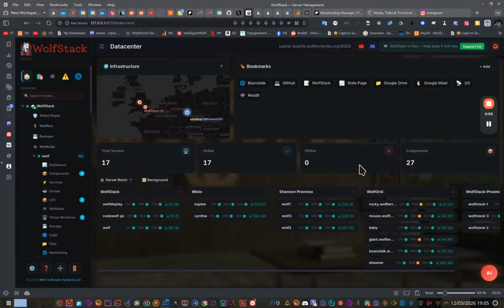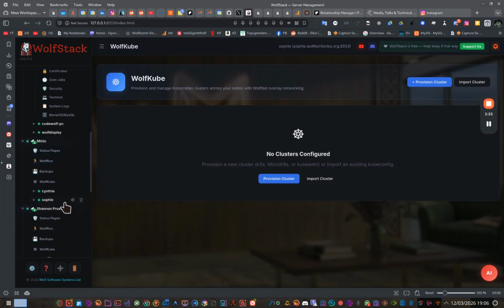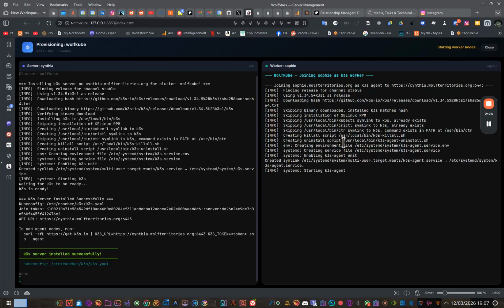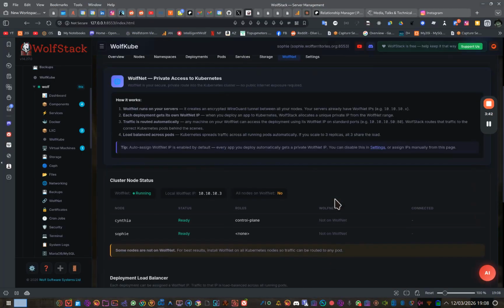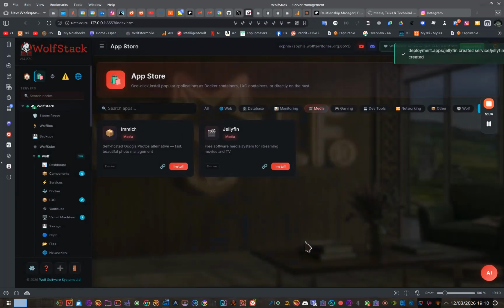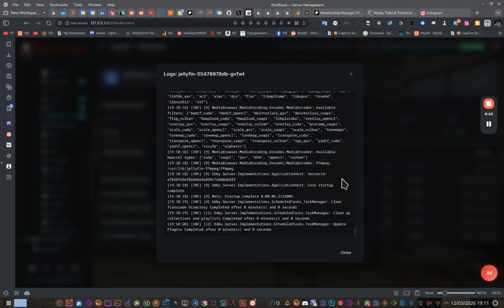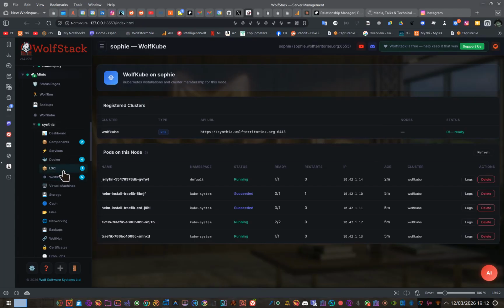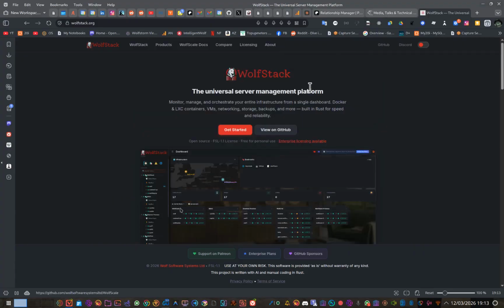WolfStack, deploying a Kubernetes cluster with only a few clicks and no yaml files.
New Kubernetes deployment.